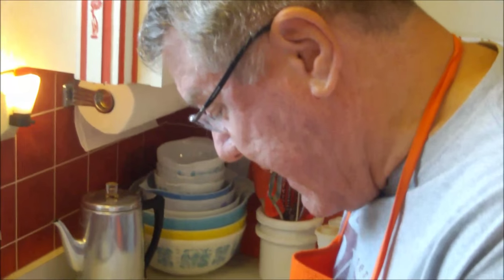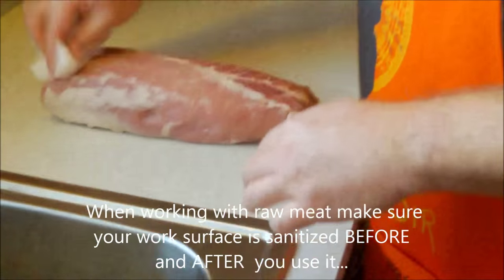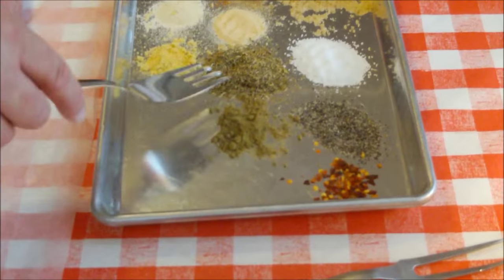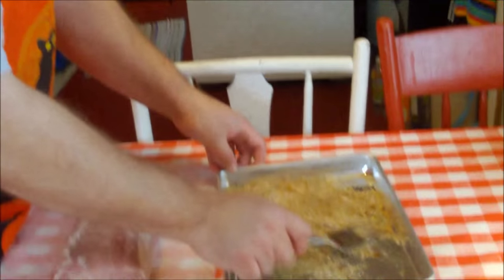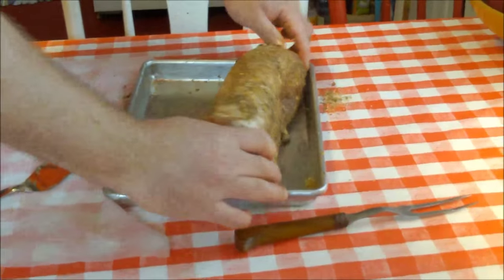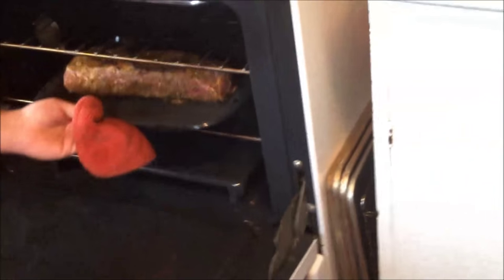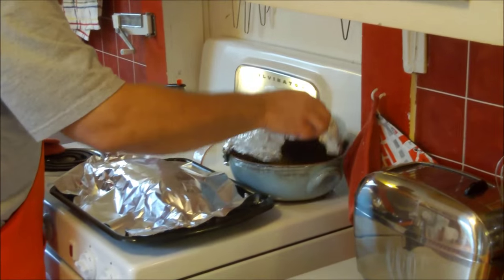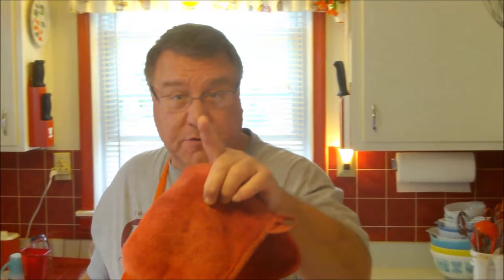Roast Pork Loin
This pork loin was on sale at my local market and it seemed to be a perfect main course for dinner on a cool autumn day. Make a rub using your favorite seasonings, a quick sear on top of the stove, and then roast in the oven. Not only did it provide dinner, but many delicious sandwiches the next couple of days!